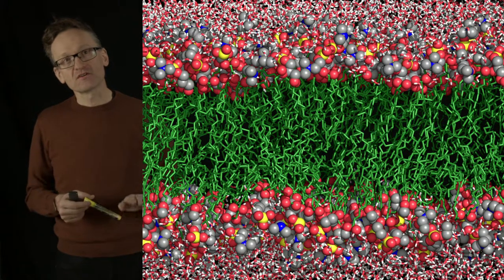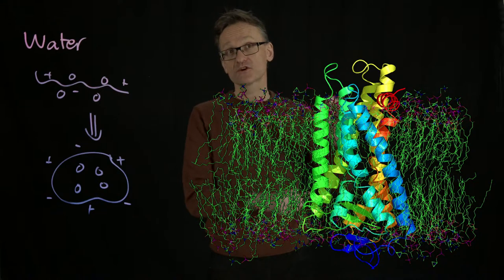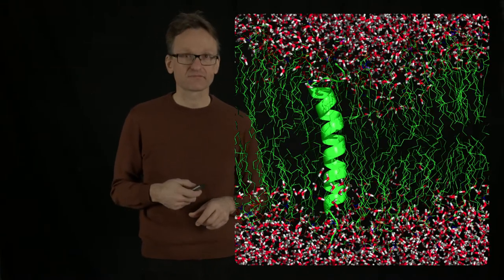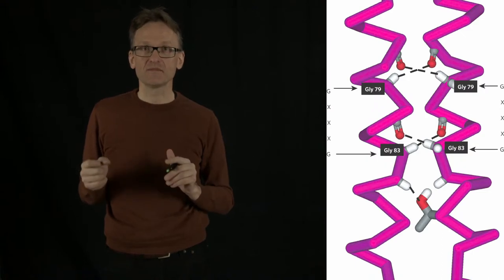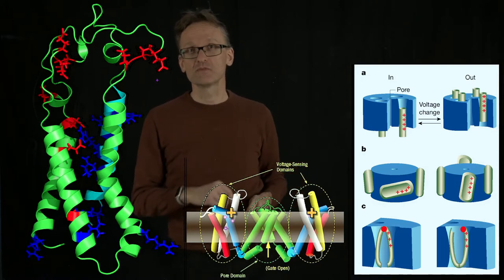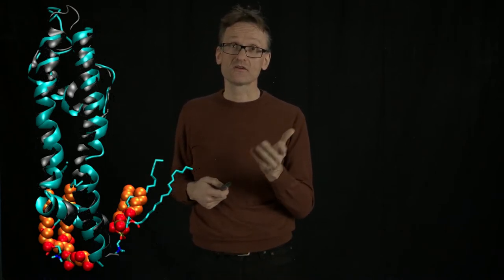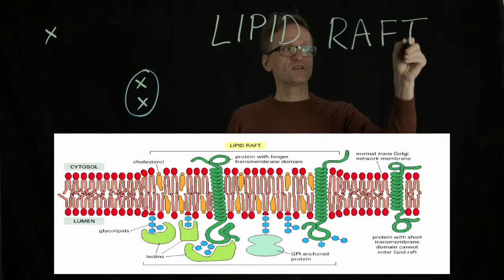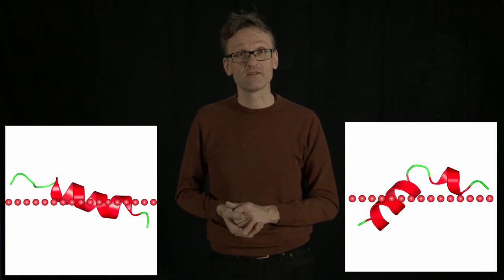Structure & Dynamics of Biological Membranes: Lipid-Protein Interactions